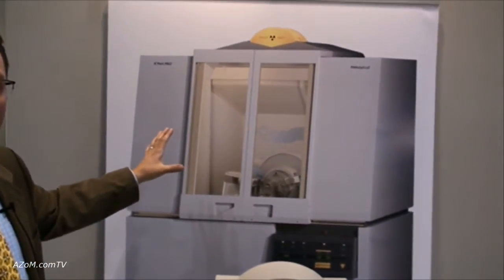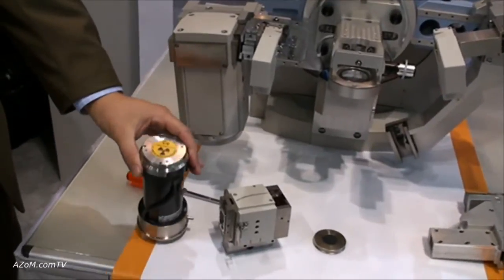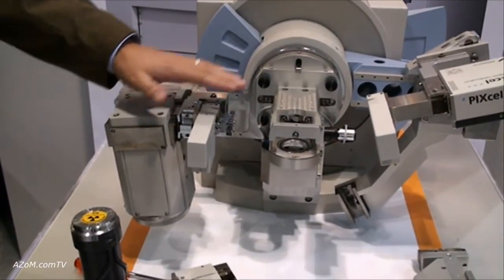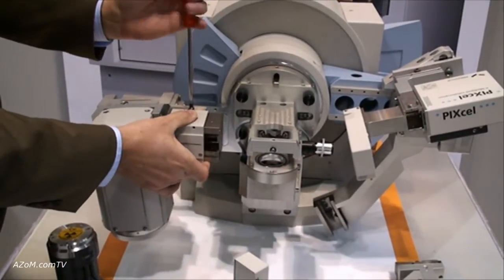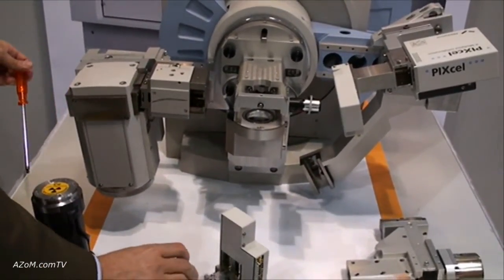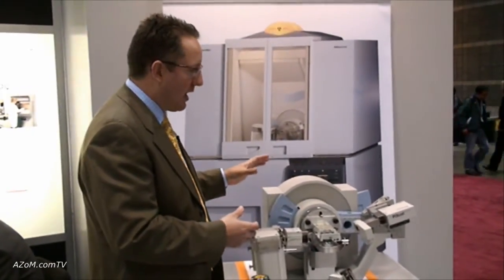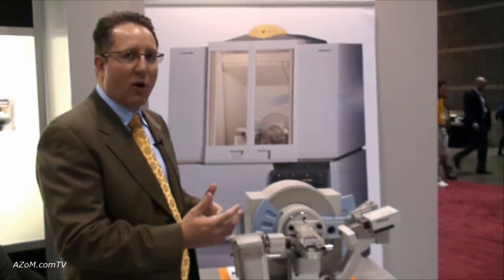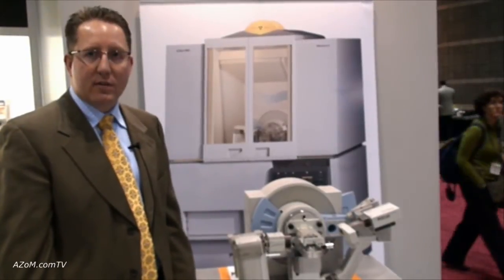PANalytical XPert Pro MPD Diffractometer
PANalytical latest x-ray diffractometer, the XPert Pro MPD featuring PreFIX, quick change for rapid changing of analysis modes.